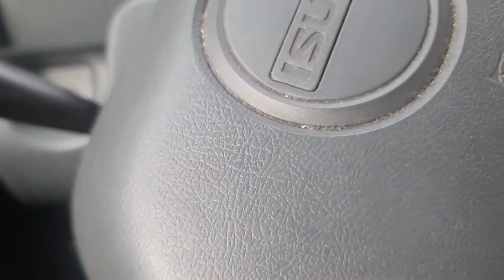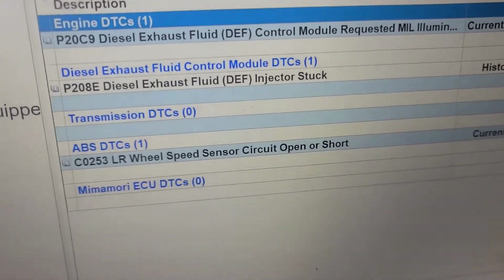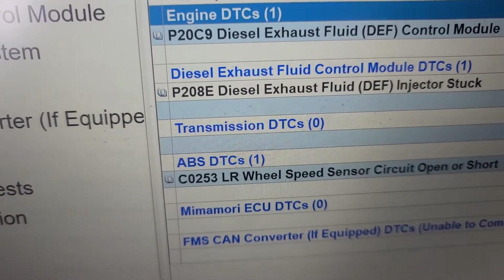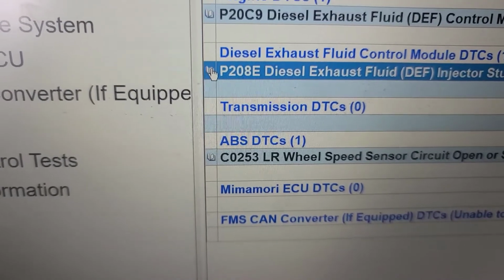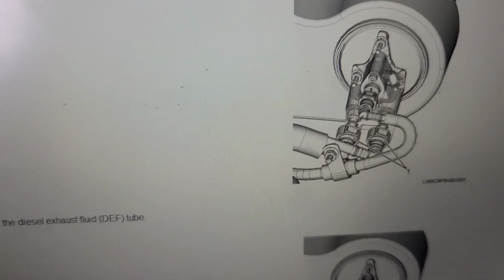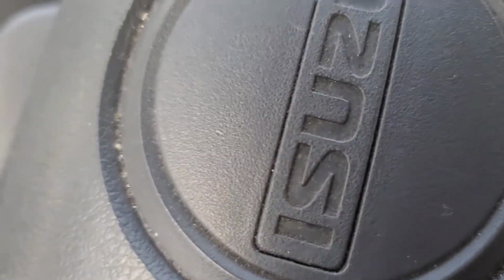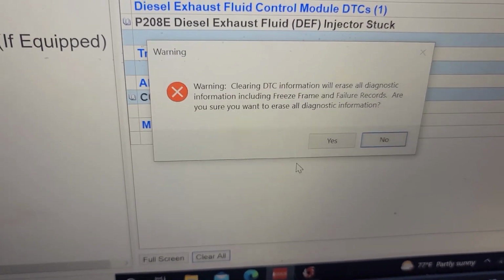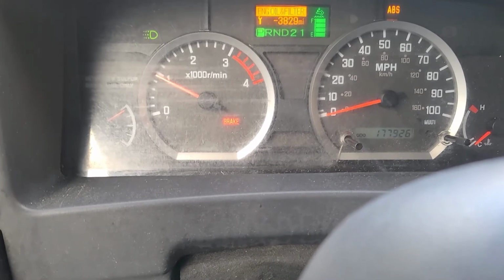2014 ISUZU TRUCK NPR RED EXHAUST SYSTEM DPF/SCR DERATE MODE